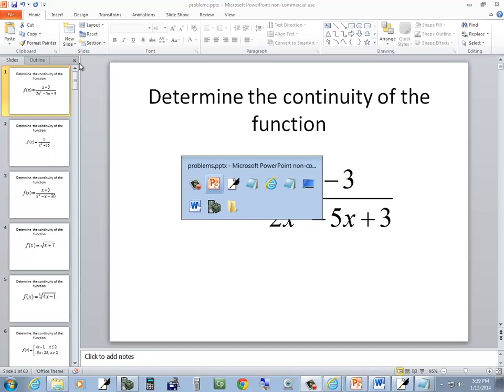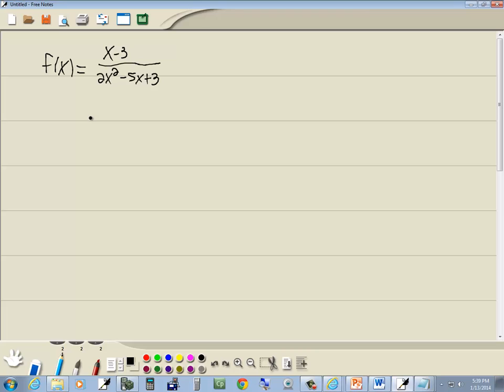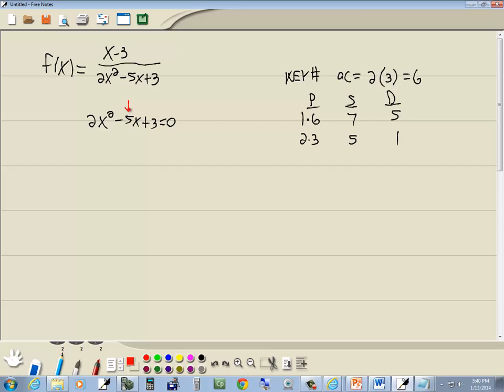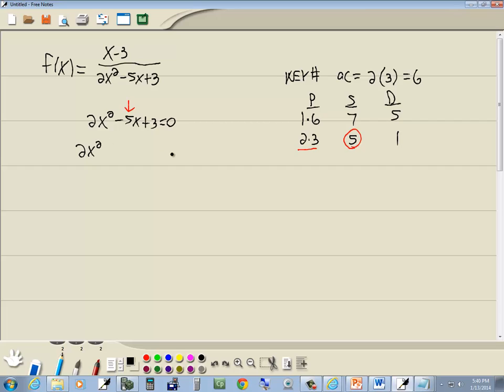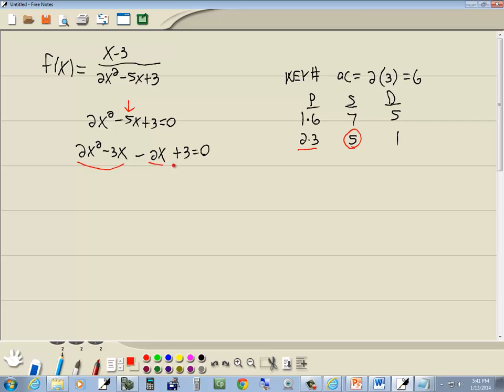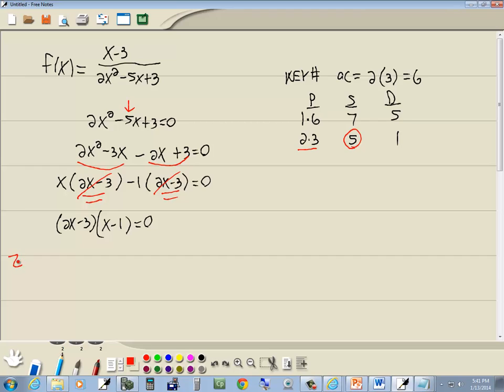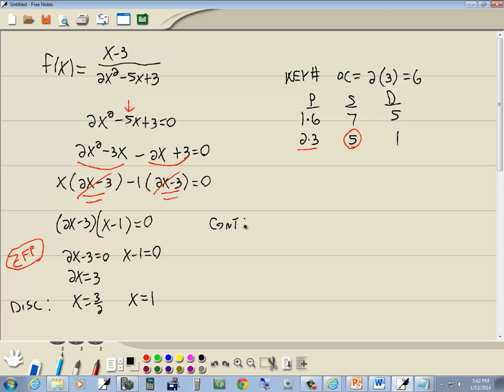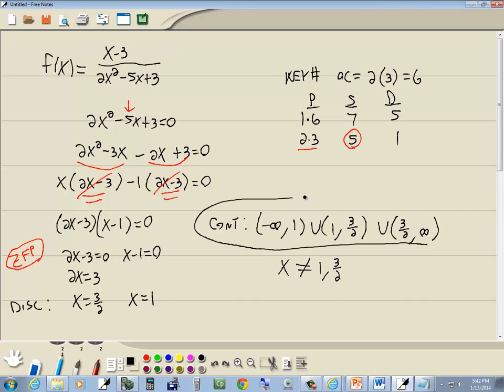Calculus for Business_Economics - Continuity - P0858875